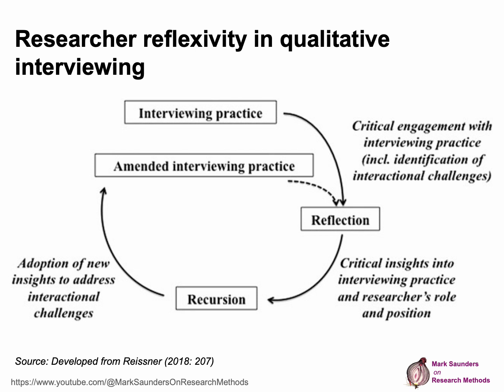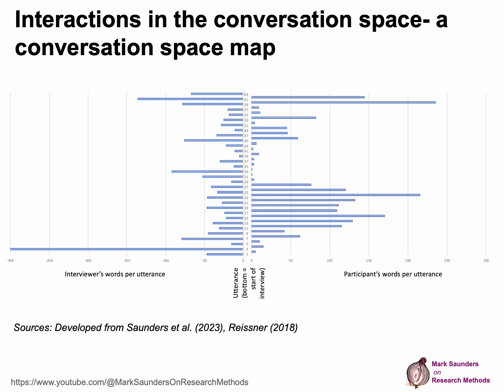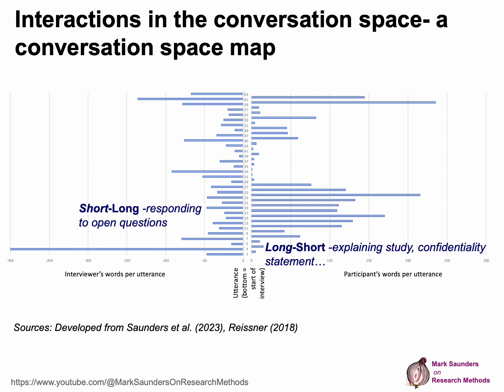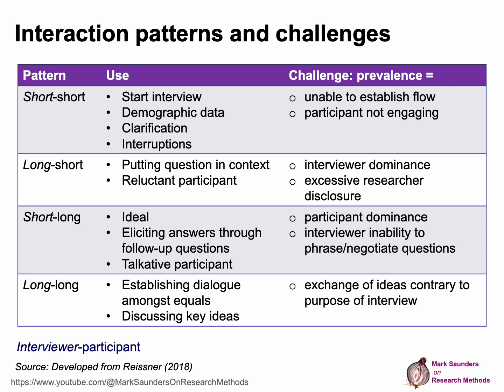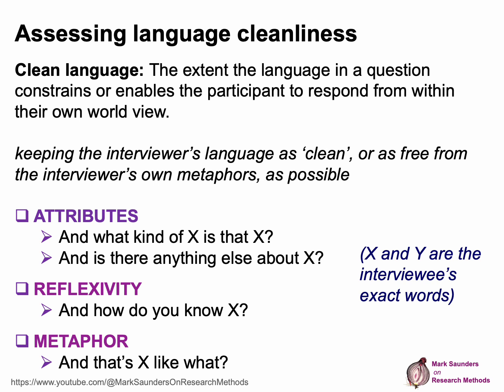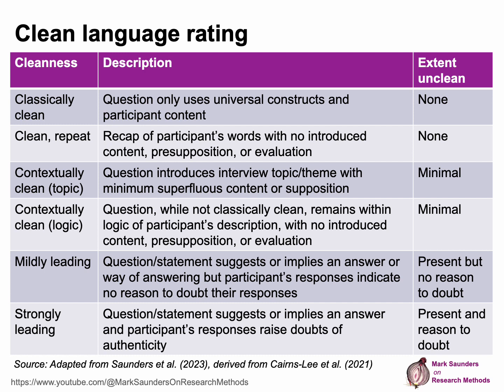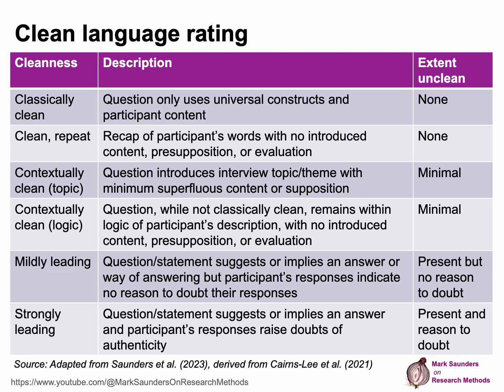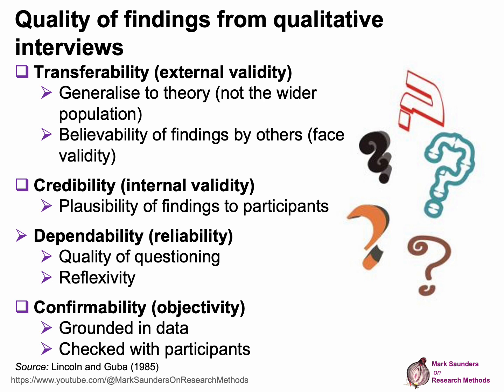Evaluating interview practice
This video presentation outlines ways to evaluate your own interviewing practice. Rlection and reflexivity are discussed and a series of questions for you to ask about your own interviewing practice outlined. The use of conversation space mapping to evaluate whether you dominate the interview is explained and associated issues outlined. The use fo clean language and evaluating interview questions for their cleanliness is considered. Alternative quality criteria of transferability, credibility, dependability and confirmability are considered. Selected further reading is outlined.